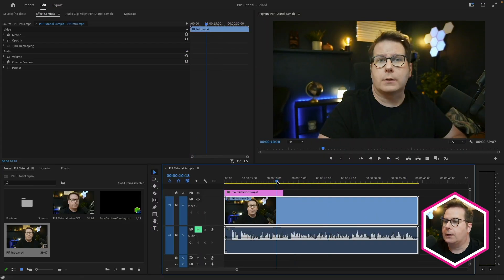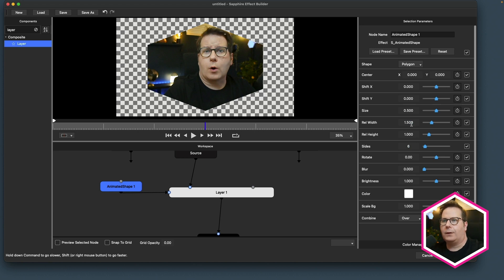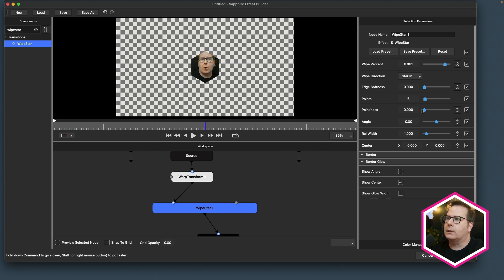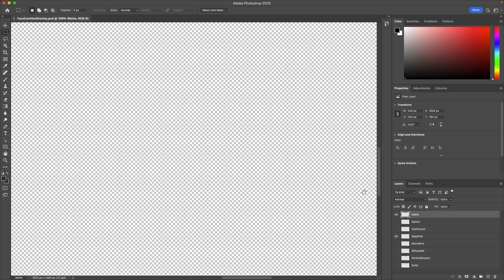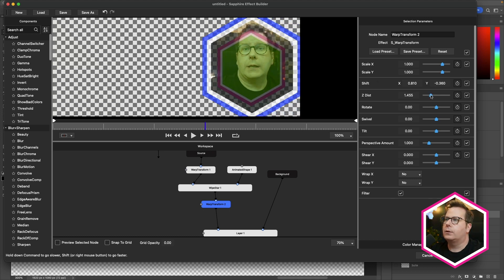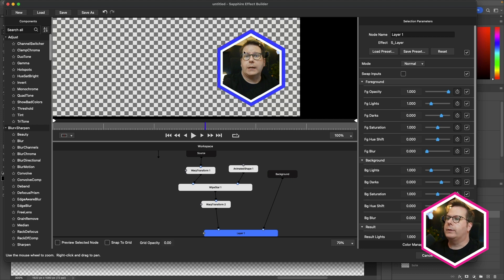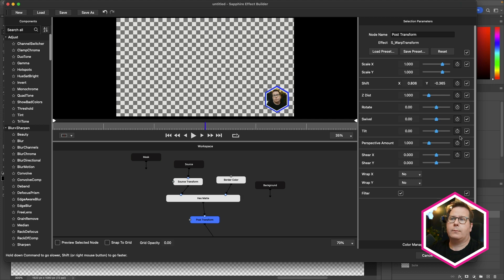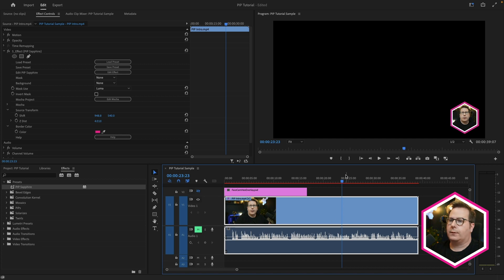Design a Picture-in-Picture Preset with the Sapphire Effect Builder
Collaboration with different content creators can be challenging with so many editing platforms available today. By using one consistent format, it's easier to stay aligned and work seamlessly with your preferred NLE.

In this tutorial, Harry Frank showcases how to create a useful picture-in-picture effect using the Sapphire Effect Builder. Follow along and elevate your video editing skills with this simple and effective technique.

0:00 Intro
0:45 Applying S_Effect
1:18 Launching the Effect Builder
2:28 Adding a composite node
3:52 Inserting a transform node
5:02 Using Wipestar as a matte effect
6:16 Adding a border color
7:35 Defining a background layer
9:03 Compositing the background for reference
9:42 Inserting a post transform node and tweaking
12:43 Renaming nodes
14:05 Modifying displayed parameters
16:06 Saving as a preset file
16:40 Saving as a preset in Adobe Premiere Pro
17:34 Outro